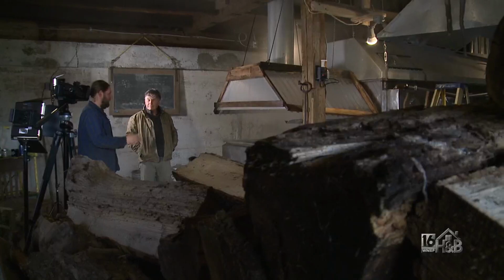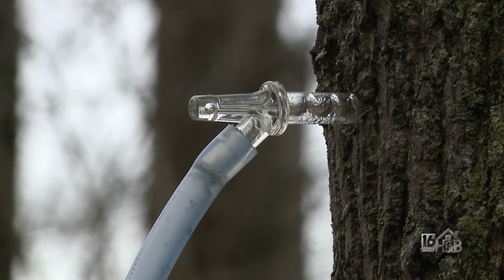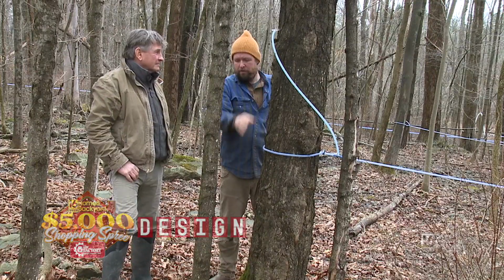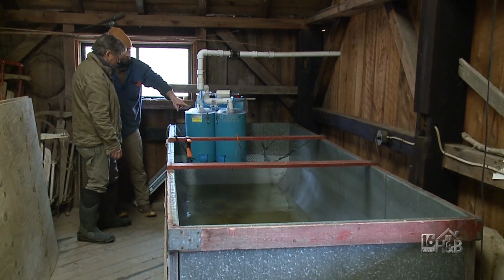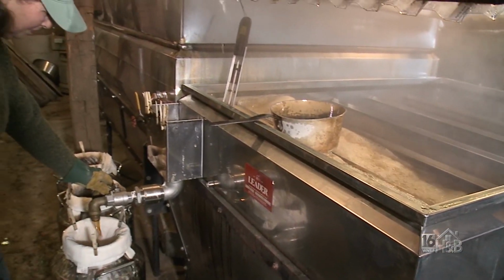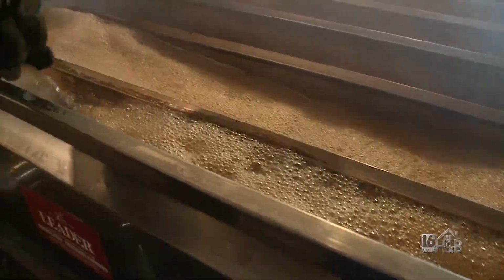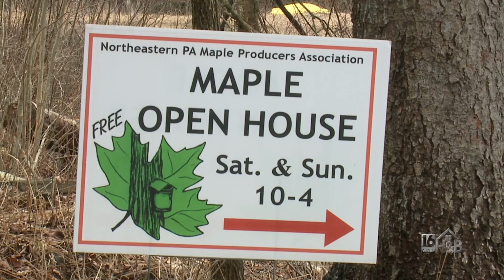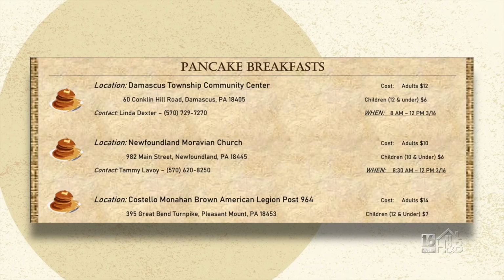Making Maple Syrup From Tap To Table at Journey's End Farm